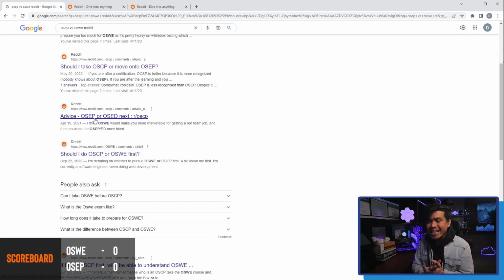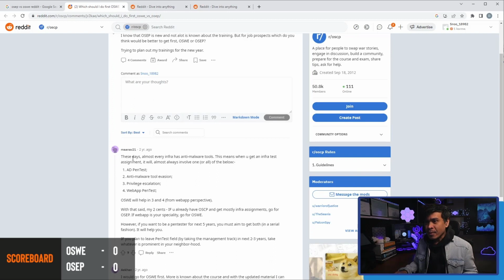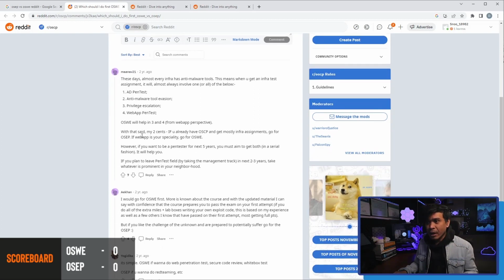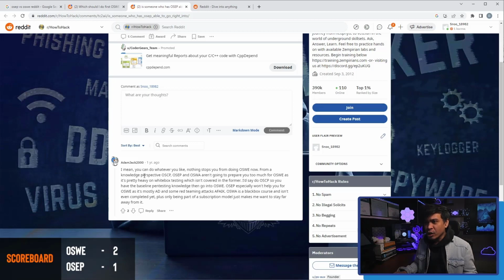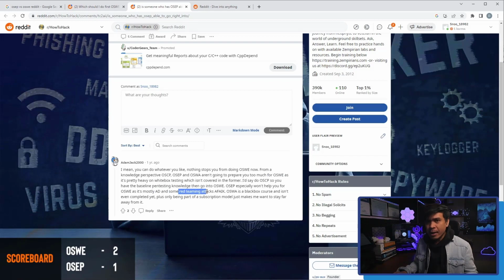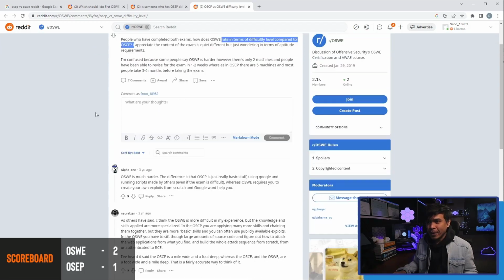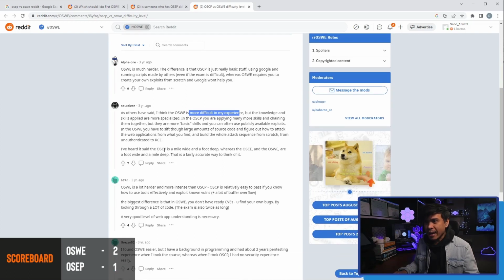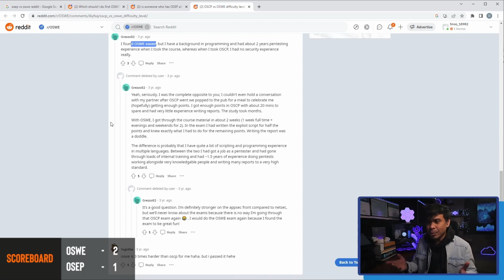OSWE vs OSEP - Best Offensive Security Expert Certification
This is the 6th episode of Versus Video Series (VS2)! On the Blue Corner, we have OSWE and Red Corner OSEP.

Which one do you think is the best Offensive Security Expert Level Certification?!

Styx Show is now an IT fighting arena! We will make IT Insructors/YouTubers fight! So we would know who is better.

Timecodes
0:00 - Intro
1:33 - OSWE vs OSEP
6:21 - More Offensive Security Certification Comparison
11:27 - Winner / Outro

Kali Linux vs Parrot OS - Best Hacking & Cyber Security OS
On the Blue Corner, we have Kali Linux and Red Corner Parrot OS.

CompTIA Linux+ vs RHCSA - Versus Ep4
On the Blue Corner, we have Comptia Linux+ and Red Corner Red Hat Certified System Administrator (RHCSA).

F5 303 Exam preparation
Highest rated F5 303 courses online with a 4.8 rating. Includes over 12 hours (each) of HD video tutorials, quizzes, whiteboard discussion and lab demonstrations: